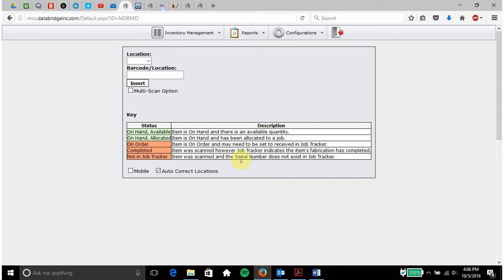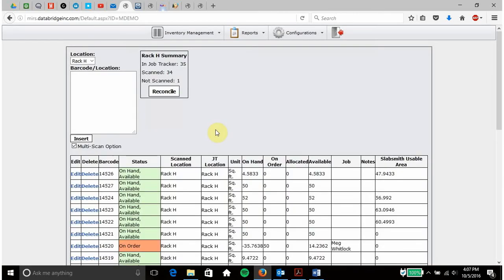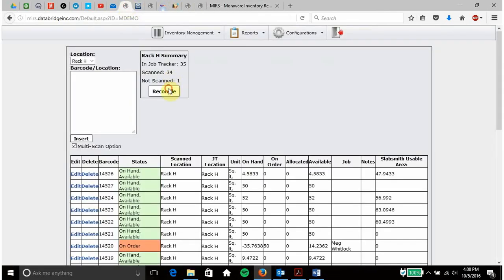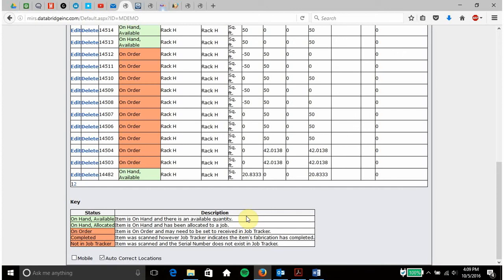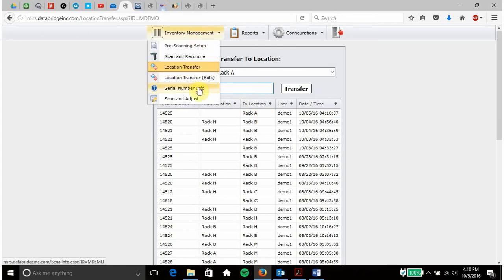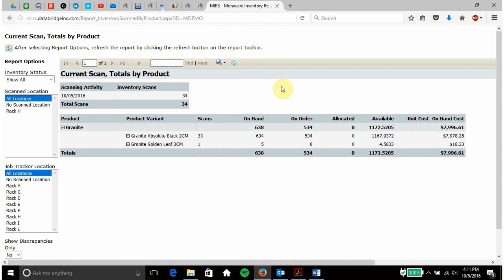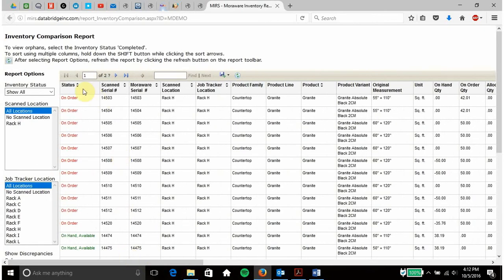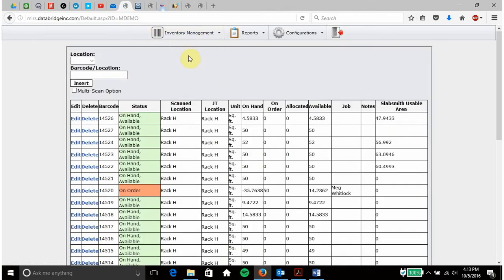DataBridge Integrations - MIRS V4 Demo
DataBridge MIRS (Moraware Inventory Reconciliation System) is a bar code inventory management system that integrates directly to your instance of Moraware JobTracker in order to make doing physical inventory fast, easy and accurate by scanning bar coded serial numbers.